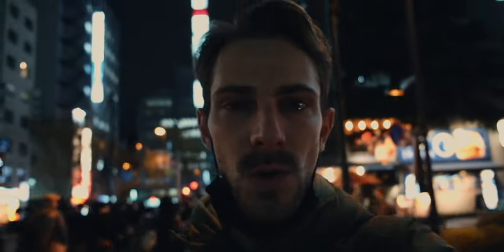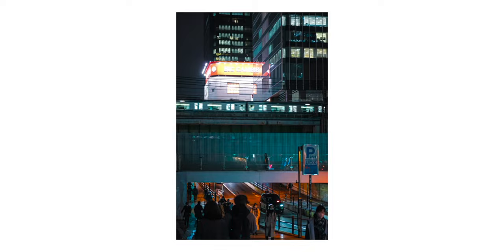FUJIFILM Night Photography In TOKYO JAPAN | Akihabara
Akihabara, also known as electric town, is the perfect neon lit neighbourhood in Tokyo for street photography at night. I take you guys along as I walk the streets with my Fujifilm X-T4 in hand and snap shots all night. I also make a quick stop at Yodobashi Camera store and visit the Myojin Shrine that's tuck up on a hill right behind the craziness of Akihabara.

WANDRD PRVKE
FUJIFILM XT-4
FUJIFILM XT-3
LENS 18-55MM F2.8
LENS 16-80MM F4
DJI MAVIC MINI DRONE
GO PRO HERO 7 WHITE
RODE VIDEOMIC PRO
PEAK DESIGN CAPTURE CLIP
PEAK DESIGN SLIDE STRAP LIGHT
MACBOOK PRO M1 PRO
MANFROTTO MTPIXI TRIPOD
POWER ADAPTER
SAMSUNG T7 SSD 1TB